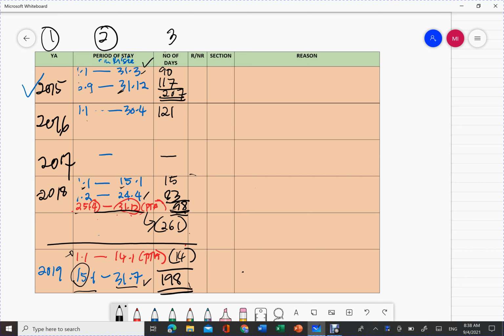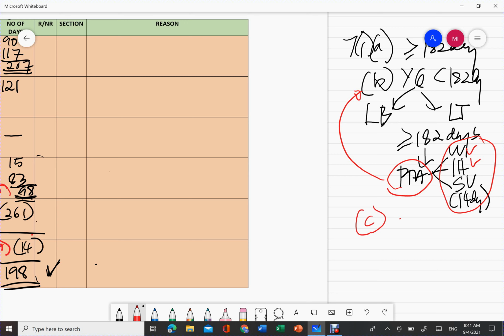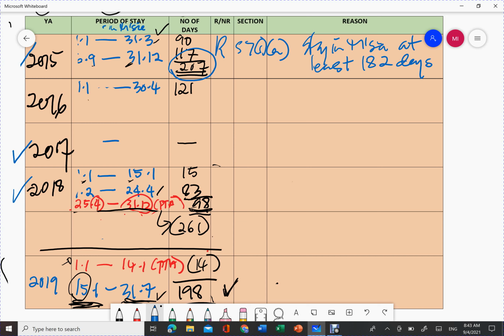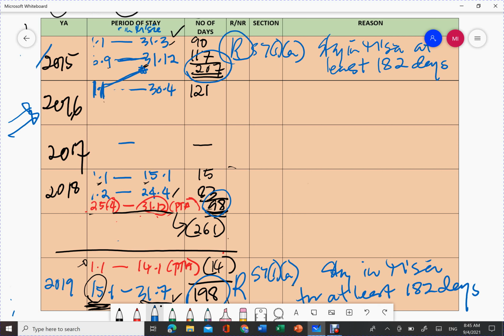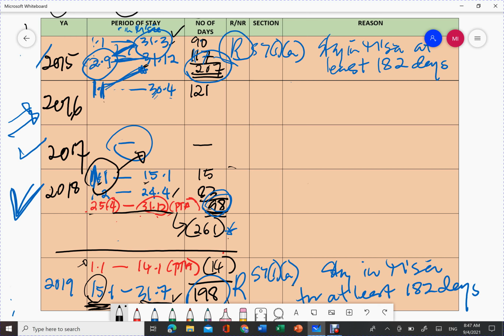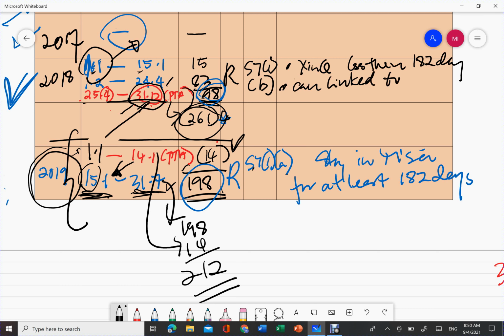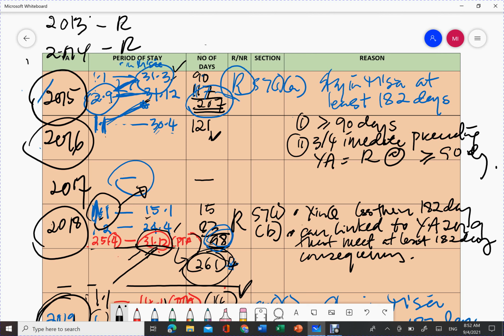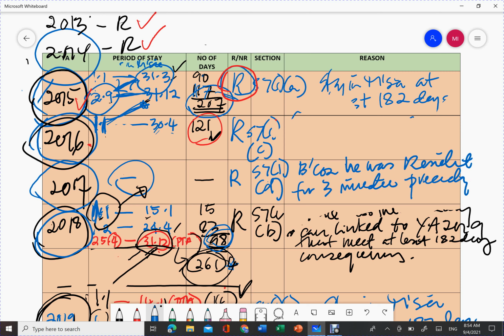TUTORIAL 2 DEC 2019